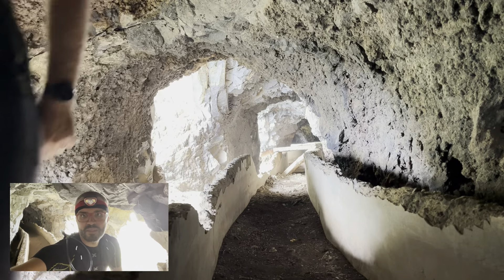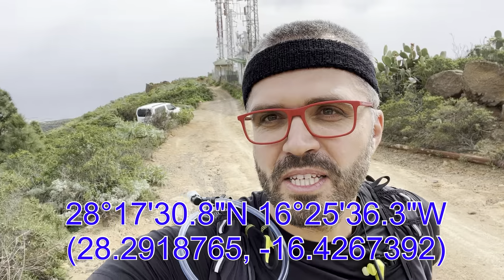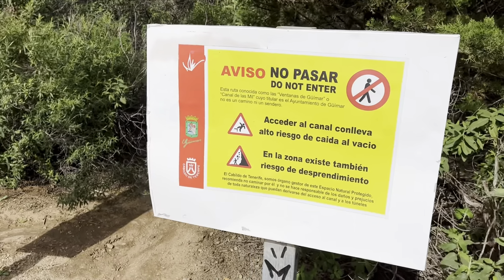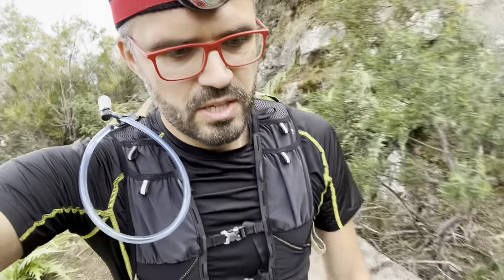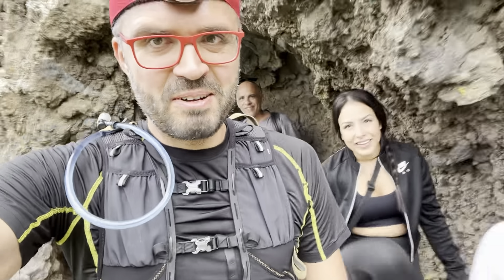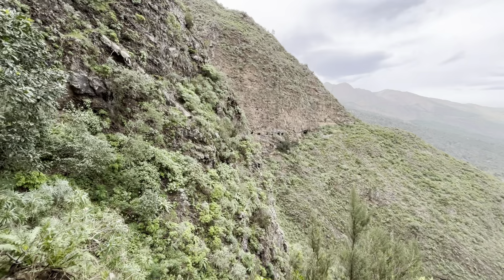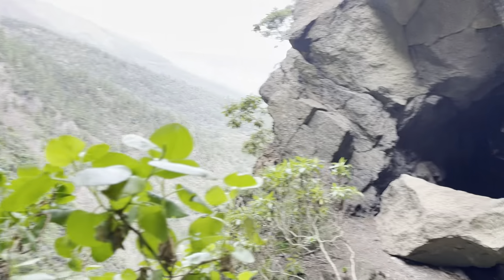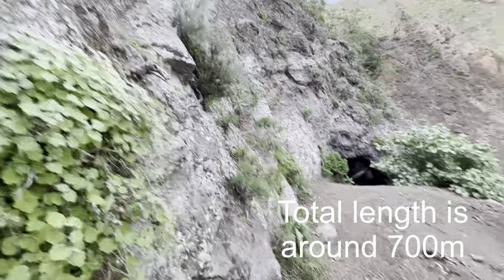Most unique Tenerife hike 🥾 - Detailed Guide to Ventanas de Guimar 1000 Windows Trail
DETAILED HIKING GUIDE TO VENTANAS DE GUIMAR
You can read a guiding to hiking the Ventanas the Guimar trail on the Smart Travel Family blog

TRAIL DESCRIPTION
This video provides a very practical overview of what to expect when hiking the Ventanas de Guimar trail. The trail is usually known as the "1000 Windows of Guimar" in English.

CIRCULAR vs. ONE-WAY TRAIL
There are several ways how to do the trail, but this video covers the circular route option. If you decide to the circular route, it will be almost 15km of hiking, but you get the benefit of starting and ending in the same location. One-way variants of the trail are ranging from 7-10+ km, but you have to organize for someone to pick you up at the other end, unless you finish in Guimar city.

TRAIL SEGMENTS:
Out of all the 15km trail, the "windows" or tunnels section is in the first 5 kilometers. Kilometers 6-7 are done in a canyon that ascends to an old and now closed mine. Kilometers 8-9 are the ascent on top of the mountain ridge (be aware that it's a non-stop ascent of around 1000 vertical meters). Kilometers 10-15 are the descent back to start of the trail at the radio towers.

START OF TRAIL LOCATION:
GPS: 28°17'30.8"N 16°25'36.3"W
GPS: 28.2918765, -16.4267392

CAN YOU TRUST THIS VIDEO?
The Smart Travel Family lived in the North of Tenerife 🏝️ in 2022 and 2023. During that time I (Kristaps) undertook a quest to do all the 11 official Anaga Rural Park trails. This and other Tenerife trail videos come from my experience of hiking alone and with my kids.

TENERIFE HIKING COMMUNITY
If you want to hike with company, check out the Anaga Hiking Community on Facebook. Other hikers often announce their hikes there, and help each other with tips and sometimes even transportation.

ORGANIZED HIKES WITH PROFESSIONAL GUIDES
🥾🥾🥾 If you want to do a hike with a professional guide, you can arrange one through Get Your Guide